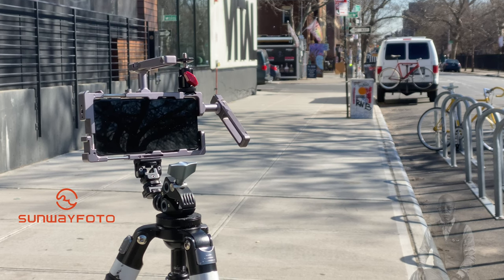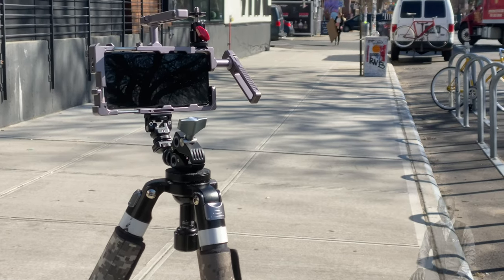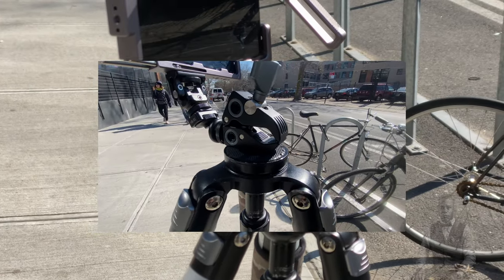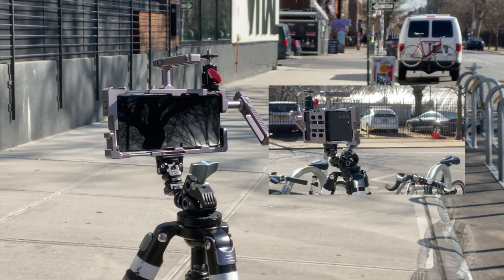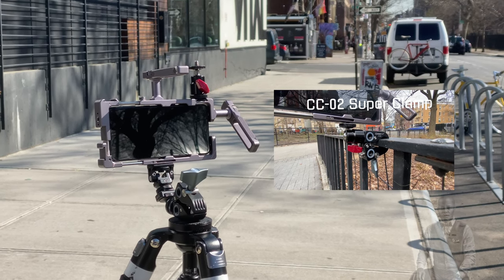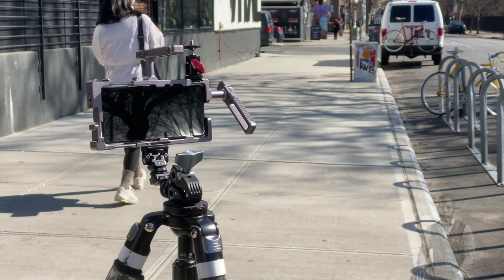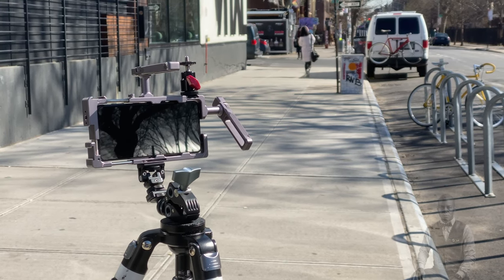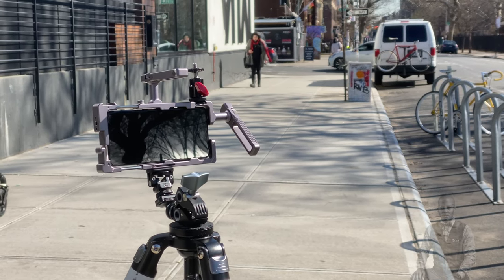Sunwayfoto Mobile Setup with PCR-01 Universal Smartphone Cinema Cage w/ CC-02 Super Clamp (4K60)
SmallRig Universal Smartphone Video Rig Kit
Apple iPhone 12, 128GB

Amazon links
Use your smartphone as a monitor - Accsoon SeeMo HDMI to USB C Video Capture Adapter
Canon EOS R10 RF
Bose QuietComfort 45 Bluetooth Wireless
UGREEN 65W USB C Charger
Apple AirPods Pro
Sony WF-1000XM4 Industry Leading Noise Canceling
Bose SoundLink Flex Bluetooth Portable Speaker
JBL Flip 6